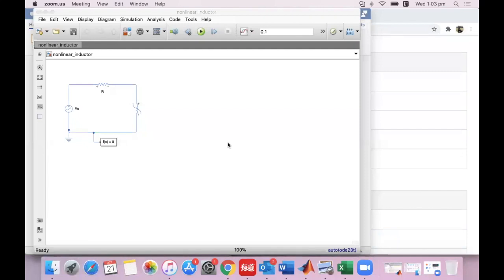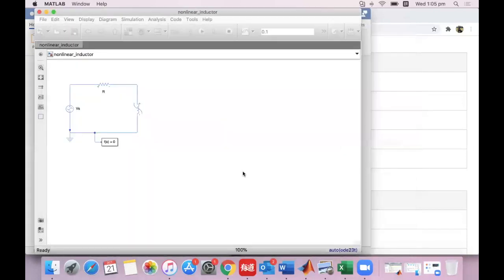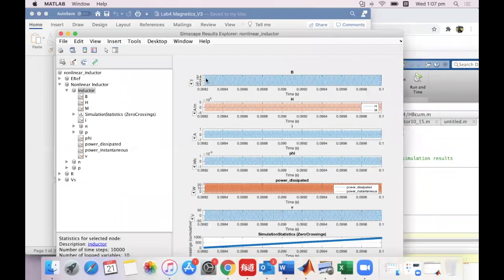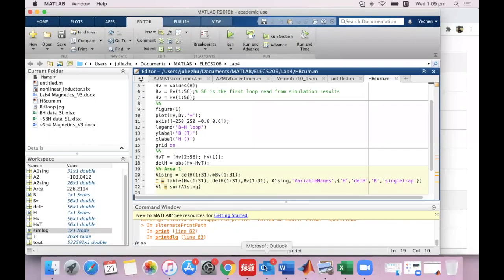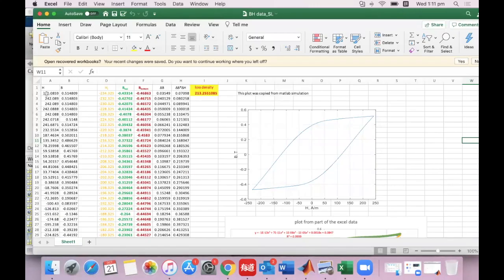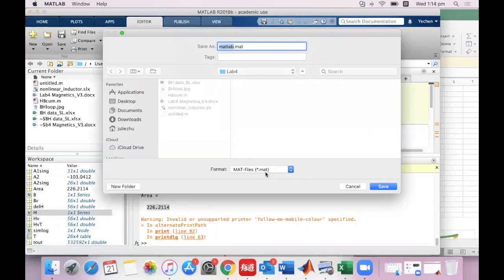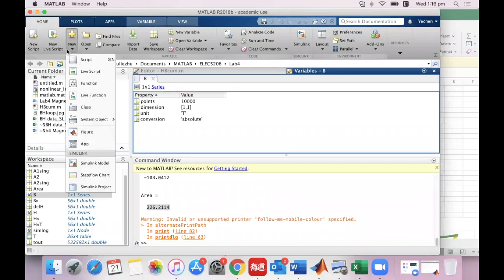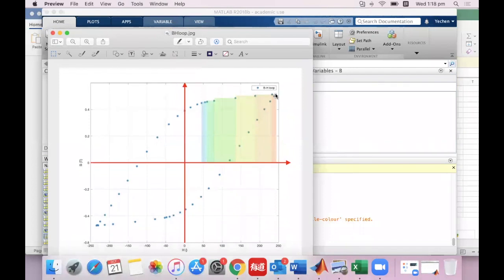Lab 4 Magnetics